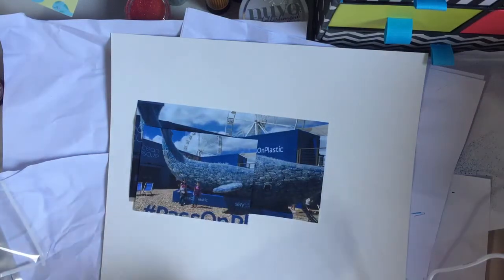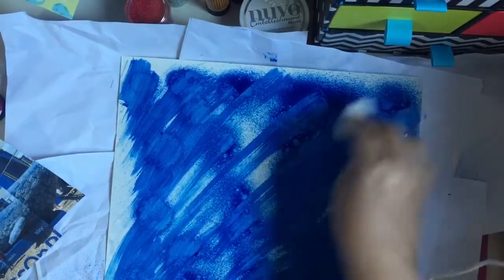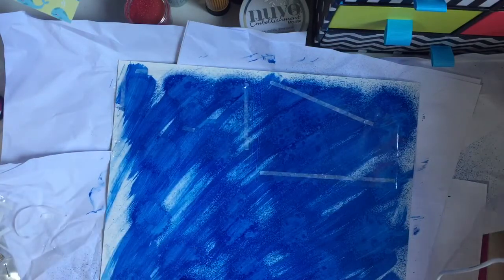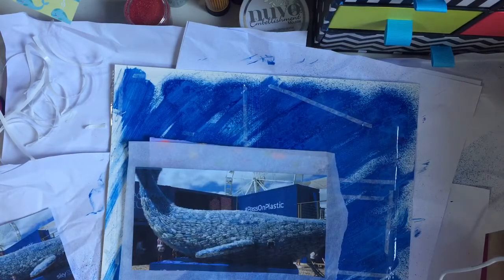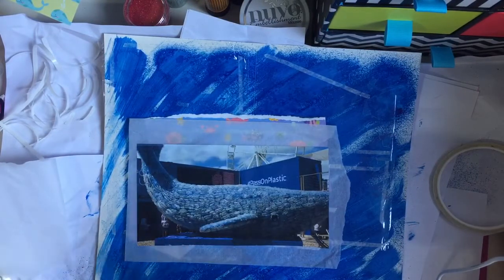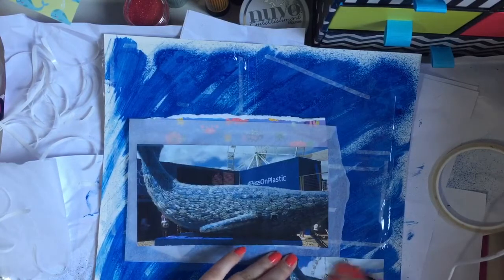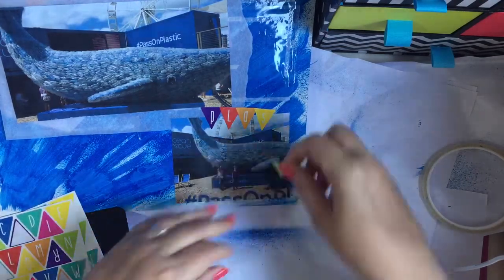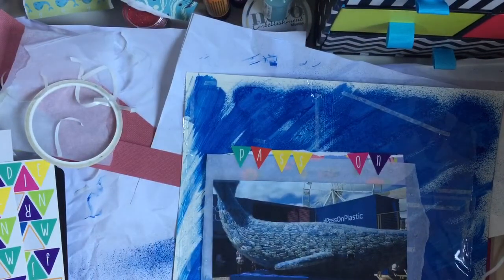Scrapbook Layout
I am part of the fab planner print design team so if you
Also join the fab planner Facebook group for sneak peeks and giveaways also oops bags and the loyalty card is run through the Facebook group
On Instagram and twitter it's @fabplannerprint